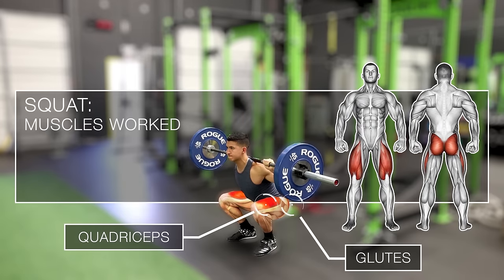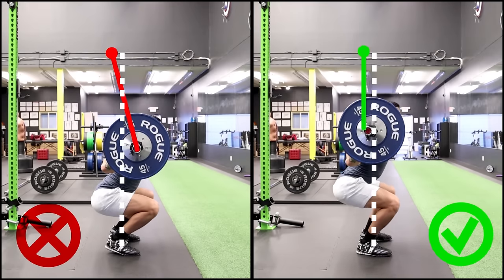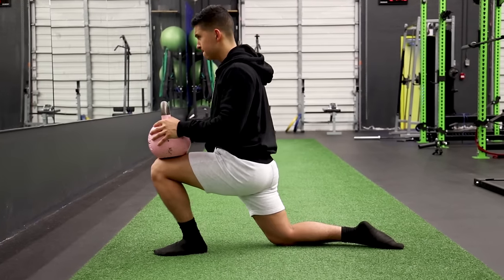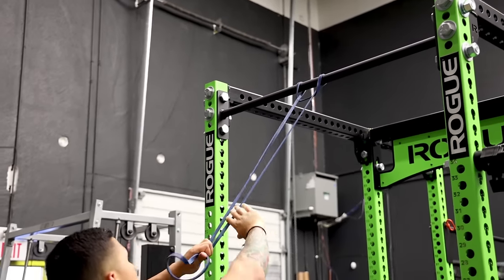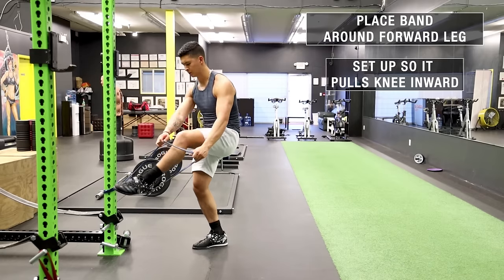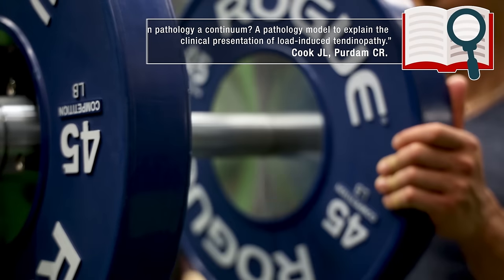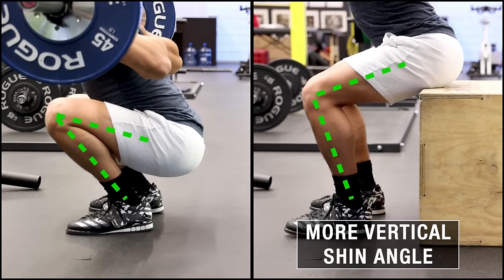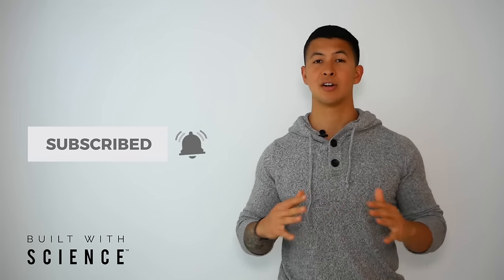How To Squat Without Knee Pain (4 Mistakes You’re Probably Making)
Today we’ll be covering how to squat properly to avoid knee pain when squatting or knee pain after squats. Squats are a fantastic compound exercise that allows you to develop muscles in your lower body. However, the amount of knee pain people experience following squats has made some wary of using this exercise. A few commonly made and easy to fix mistakes which I will cover in this how to squat video will allow you to safely perform squats without knee pain. I’ll cover what to do if you experience squats pain above knee or squats pain below knee or squatting pain behind the knee.

The most common mistake people make is shifting weight forward and onto their toes; this means that the bar does not travel up vertically as they lift. Instead, this shift in weight transfers load to the knees and surrounding tendons and increase the risk of strain which can cause knee pain after squats or your knees to hurt when squatting. Applying weight through the entire foot will better distribute load across the hips, knees, and ankles.

Knowing this is not always enough to do it, as stiff ankles are a common problem many athletes suffer from. The test shown in this video can help determine if you have stiff ankles. And if you find out that you do, there are a few options. I would recommend stretching and foam rolling the calves and shins prior to squatting. You could also alter your foot placement; using a wider stance and pointing your toes outwards may help work around a stiff ankle joint.

Next, the hip flexors are a group of muscles composed of the iliopsoas and the rectus femoris. When activated, they stabilize the trunk, balance your center of gravity, and reduce pressure on the knees. During the squat, actively engage the hip flexors by visualizing these muscles pull you down as you lower the weight. To help do this, you may want to attach and hold onto a band above your head to supply counter resistance as you descend.

Next, knee valgus is the inward collapse of the knees and is a common mistake people make when learning how to squat properly with weights. This causes instability in the knee and wears away cartilage, causing pain around the knee cap when squatting. To avoid knee valgus, its important to strengthen your gluteus medius muscles group, which is located on the outer aspect of your glutes. Reactive neuromuscular training (RNT) improves coordination and will allows for better activation of the lateral glutes during a squat. As shown in the video, you can use my all-in-one resistance band around your leg during an RNT split squat and force your knees apart to maintain alignment throughout the range of motion. This will strengthen the gluteus medius and help better coordinate its activation during your squat exercises.

Lastly, doing too much, too soon is something that many people are guilty of when it comes to working out in the gym. Overloading the muscles and connective tissues can cause tendinopathy and significant pain around the joints. Too much volume can manifest as pain around the tendon attachment points both above and below the knee joint.

But the good news is that reducing your training load has been shown to completely reverse tendinopathy over just a few weeks. Not everything needs to be reduced right away. Cutting back on some aspects of your lower body workout while being observant of the result this has on the pain in your knees is the way to go.

Box squats can also be used here to allow you to control the amount of depth during the squat. According to research, the box squat also allows for more vertical shin angles and limits forward movement of the knees compared to a regular squat; this reduces the amount of stress placed on the knees and likelihood of knee pain.

It’s absolutely vital that you pay close attention to how exactly you perform your exercises in order to prevent injuries overtime and to progress faster. For a complete evidence-based program that’s fully equipped with in-depth tutorials for each and every exercise so you can ensure you’re safely maximizing your muscle-building efforts in the gym, take the body type quiz below:

Thanks to 3D4Medical for the anatomy clips.

Music
GRAPHICS: Vector art from Vecteezy.com